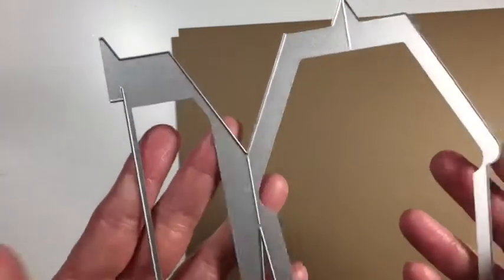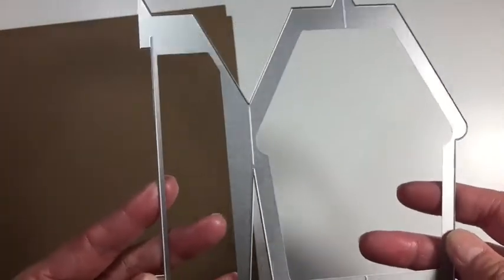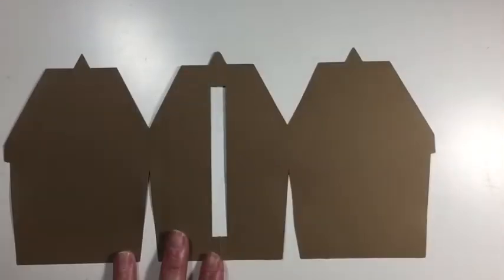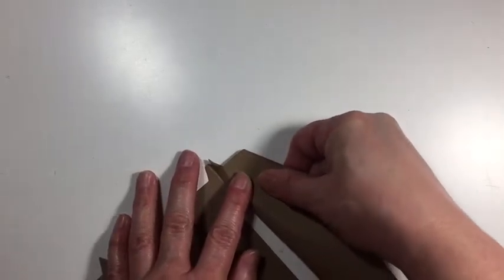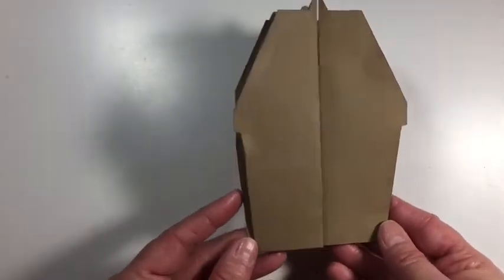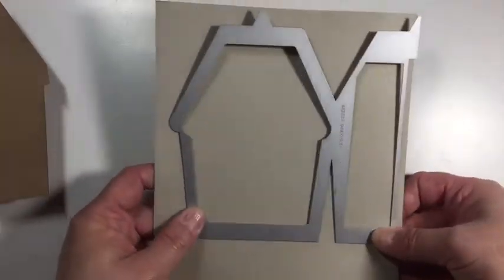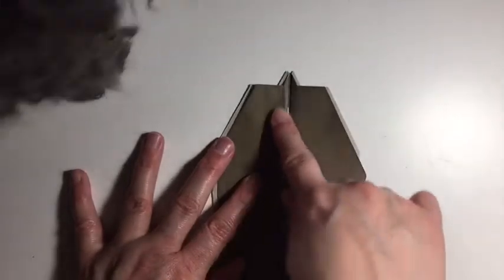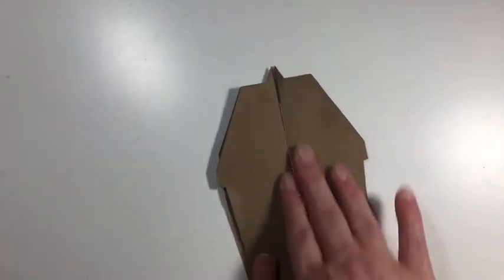Sizzix Gingerbread House -Fold-A-Long Card Die Tutorial